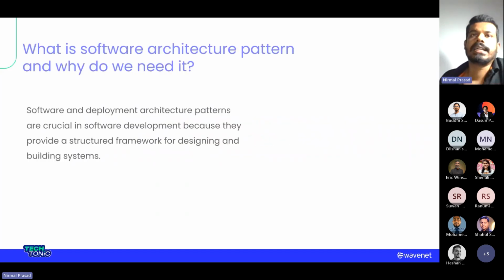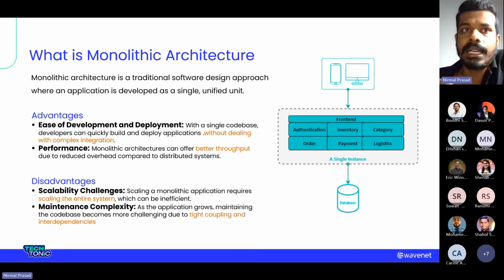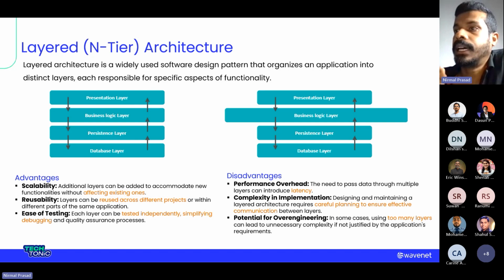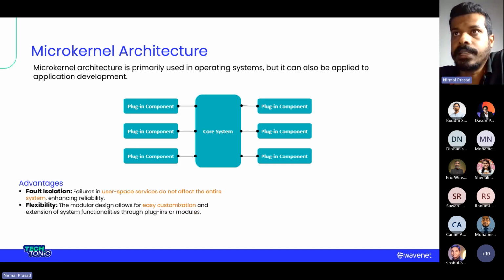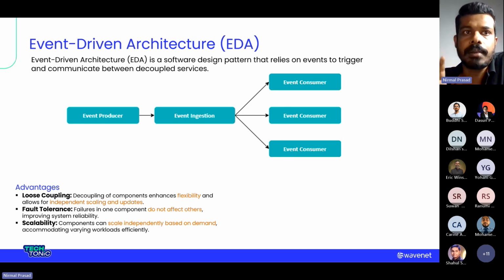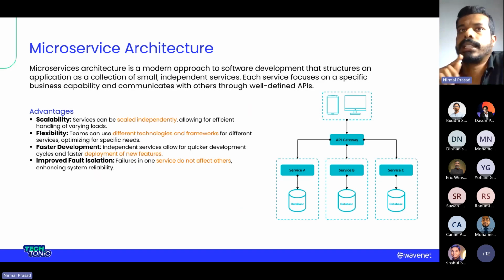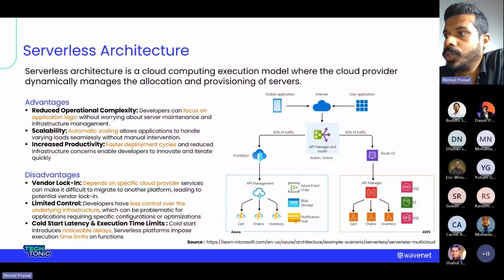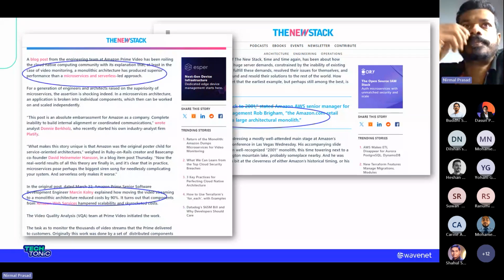Monolithic to Modern Architecture Patterns | TechTonic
Join Nirmal as he dives deep into the evolution of software architecture. From monolithic to modern architecture patterns like microservices, serverless, and event-driven architecture, discover how these designs are transforming the tech landscape.